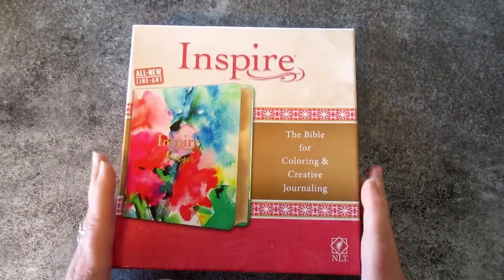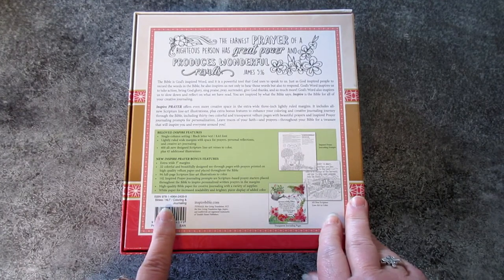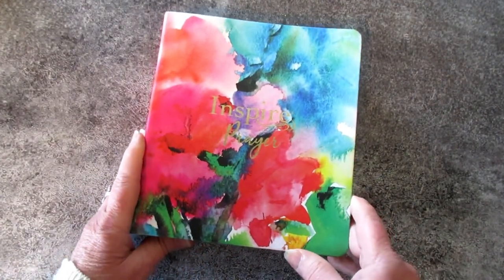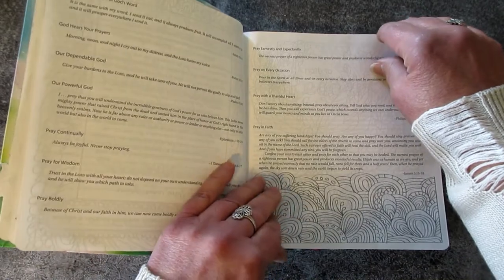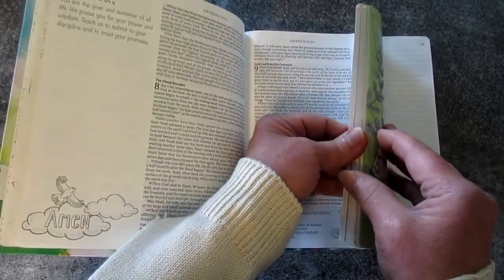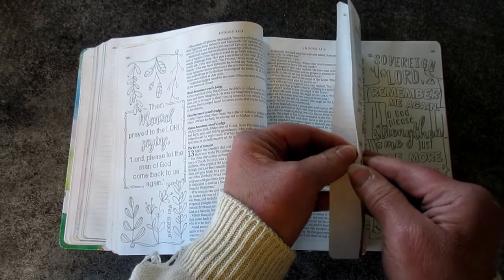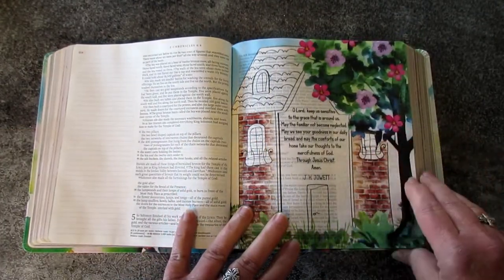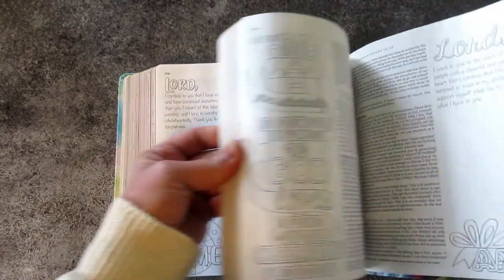Inspire Prayer Bible by Tyndale House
Inspire Prayer Bible

Come Join Us:Etsy Disclosure: I am so blessed to be able to share and create content free of charge. In order to do this, please note that when you click links and purchase items, in most (not all) cases I will receive a referral commission. Your support in purchasing through these links is very much appreciated. All the items are supplies that I personally use and recommend.